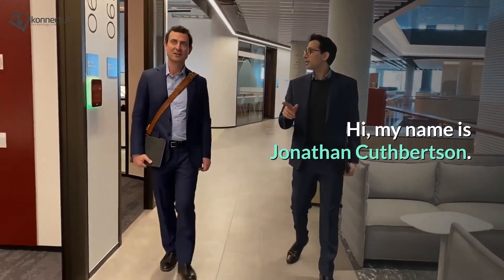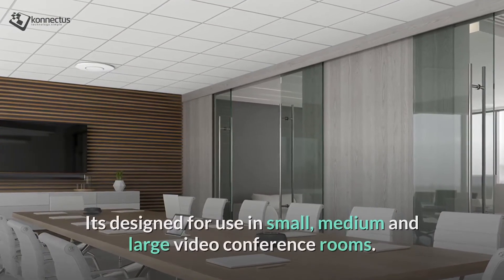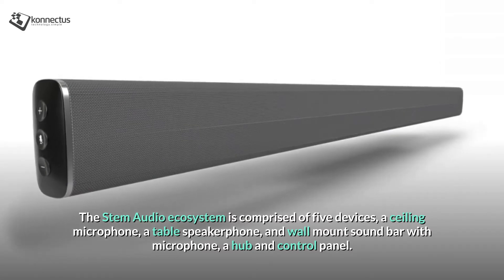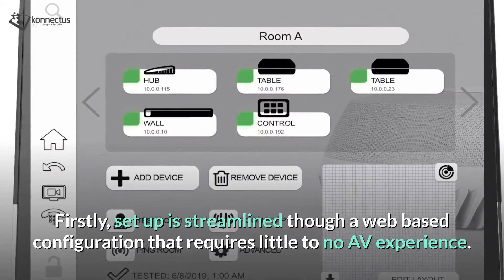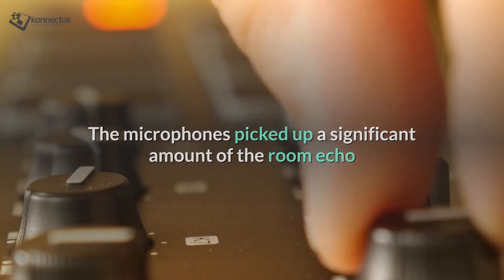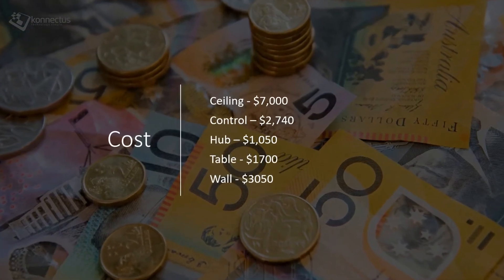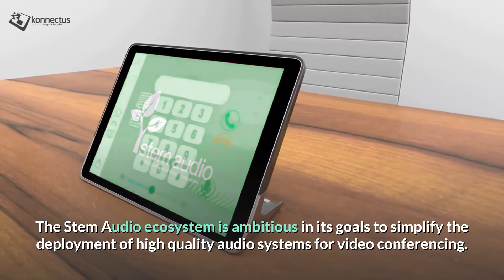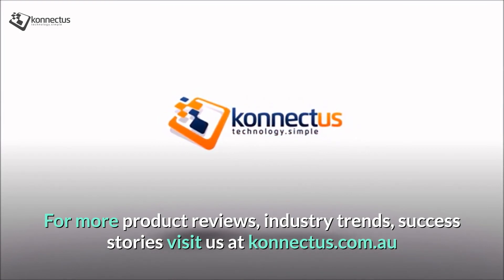Stem Audio - Review | Does It Live Up To The Hype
The Stem Audio Ecosystem is comprised of five device categories: Ceiling mount, Wall mount, Table mount, Hub and Control. It’s an ambitious product line that attempts to simplify the deployment of high-quality video conferencing audio systems for a range of different room types and sizes. In this short product review, we reveal some of the key discoveries during our hands-on time with the ecosystem and its components.
For more product reviews, industry trends and project success stories visit us